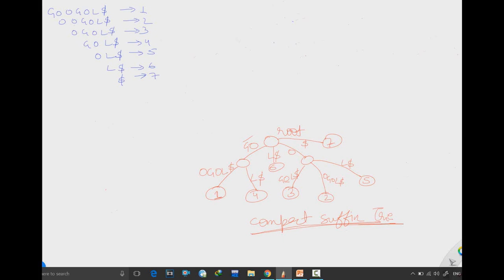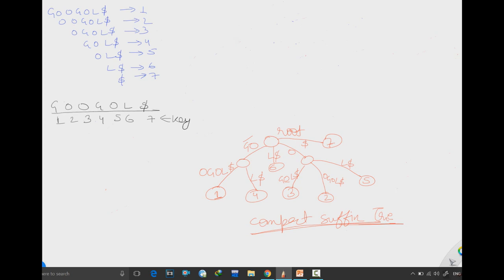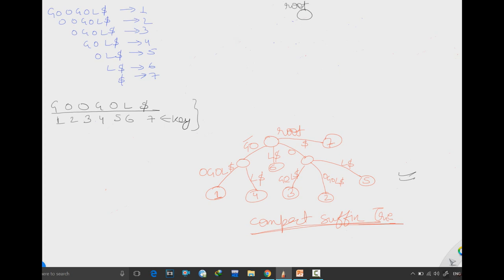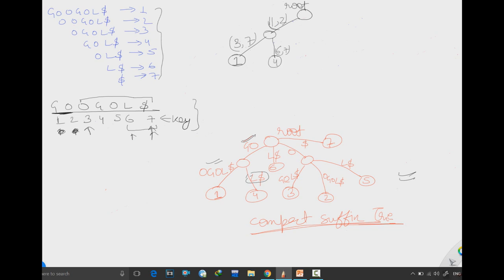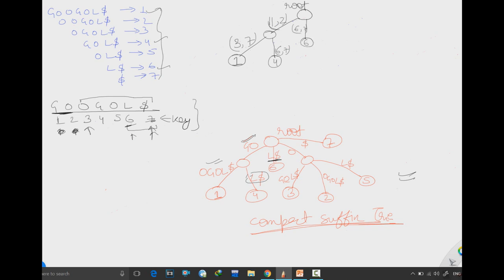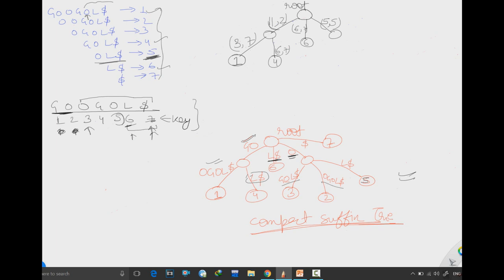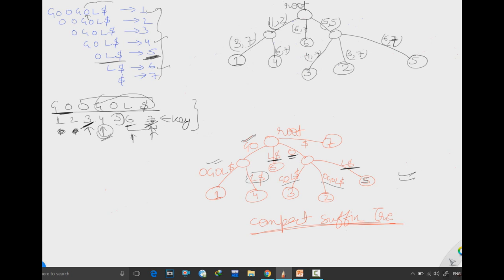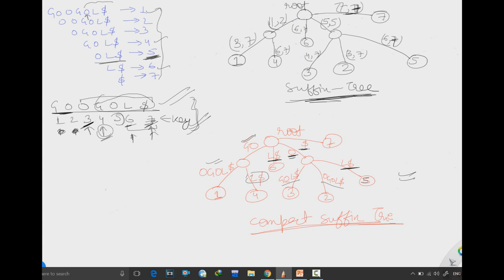SuffixTree (FULL EXPLANATION)